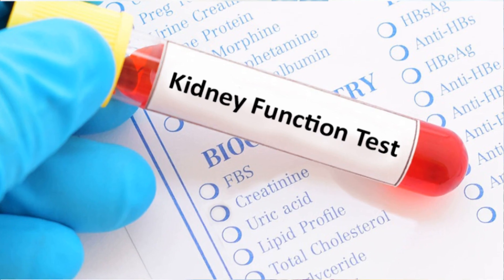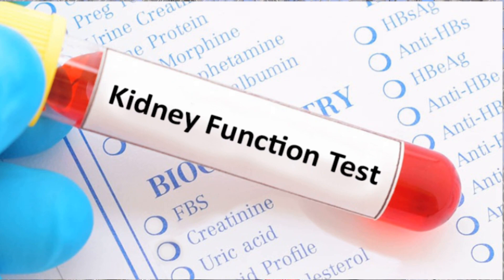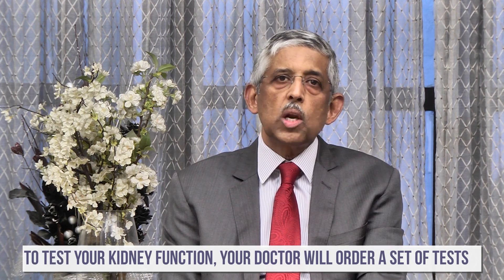KFT test for diabetes and what it means - Episode 3: Regular tests for diabetes | Dr. V Mohan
In this video, I talk about Kidney Function Test for diabetes and what it means.

About this channel:

Hello everyone , I'm Dr V Mohan. In this video series I'll be sharing my stories and life experiences to show how it motivated me to live the life I have, hoping it'll do the same for you. This is just the beginning of the series.